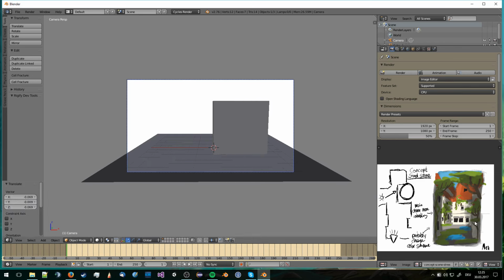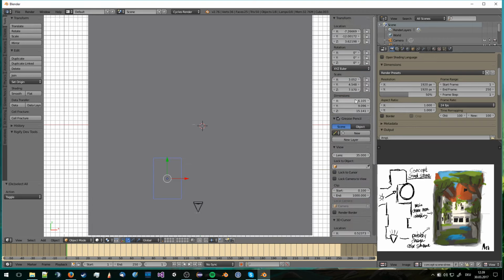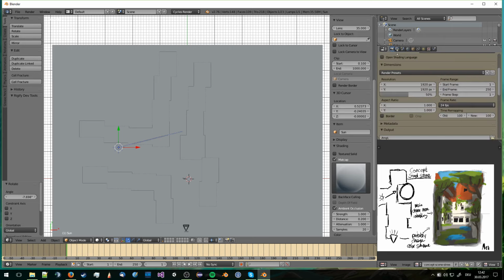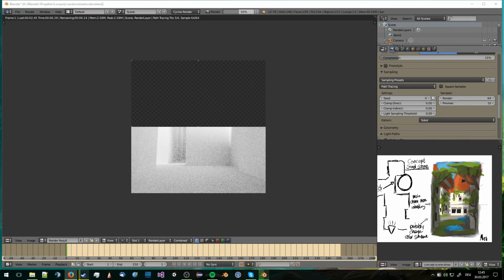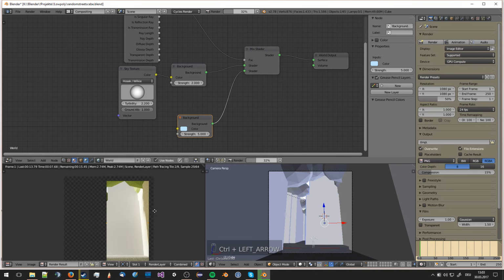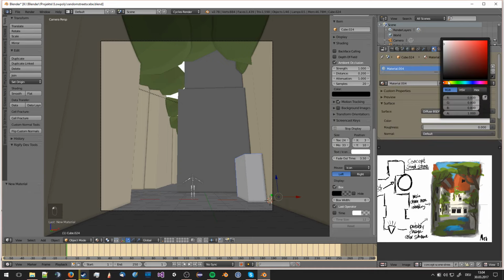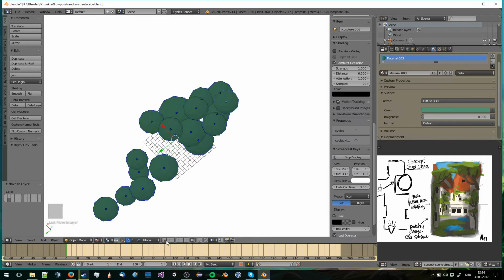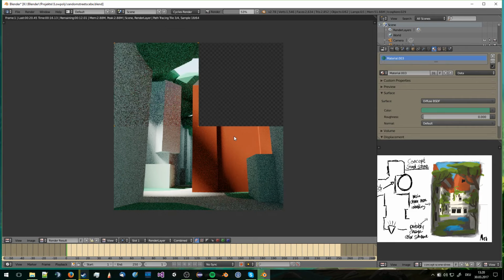Lost Empire [1/4][LowPoly][Stream]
This was a scene i dreamed of... so i just created it =D
If you want to support me you might want to have a look at the BrokenVector Assetstore page: